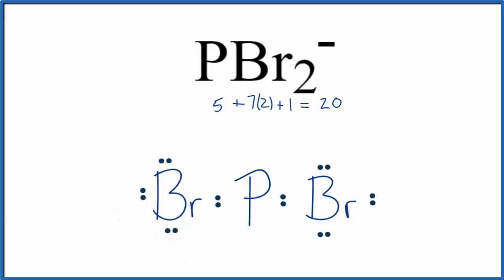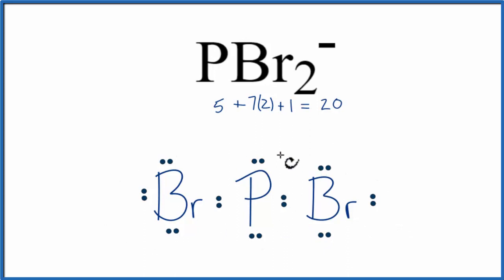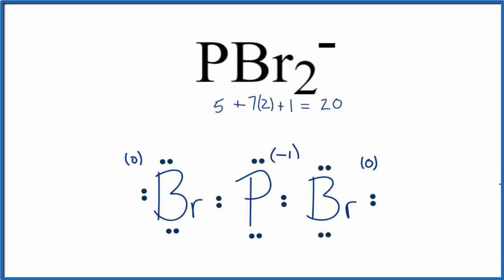How to Draw the Lewis Dot Structure for PBr2-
A step-by-step explanation of how to draw the PBr2- Lewis Dot Structure.

For the PBr2- structure use the periodic table to find the total number of valence electrons for the PBr2- molecule. Once we know how many valence electrons there are in PBr2- we can distribute them around the central atom with the goal of filling the outer shells of each atom.

In the Lewis structure of PBr2- structure there are a total of 20 valence electrons.